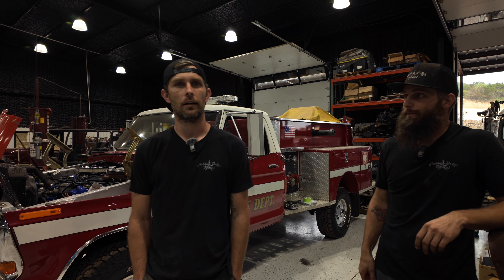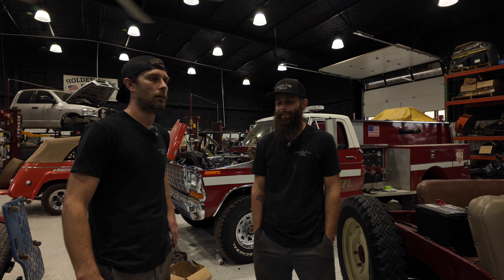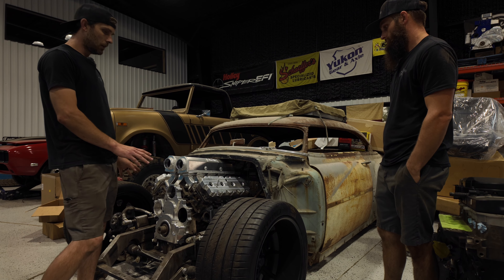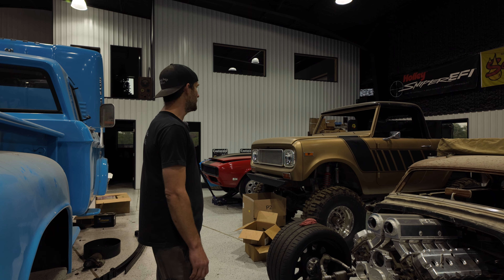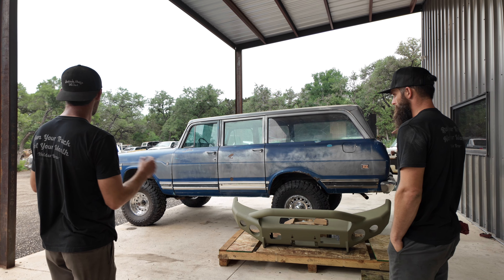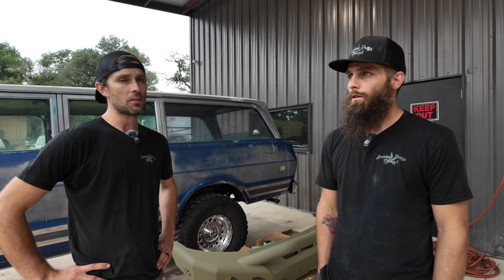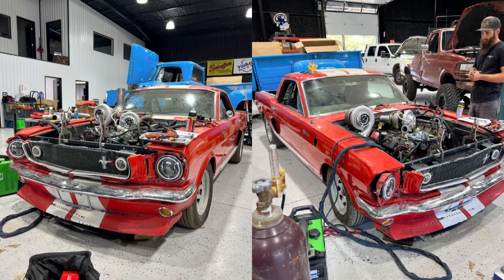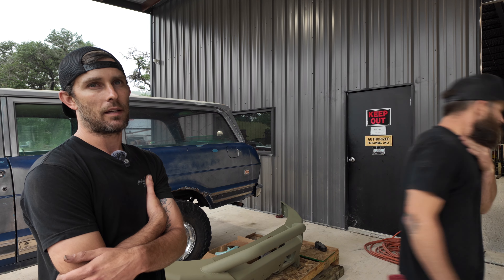Visiting Holden Bros Diesel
Quick detail spray: